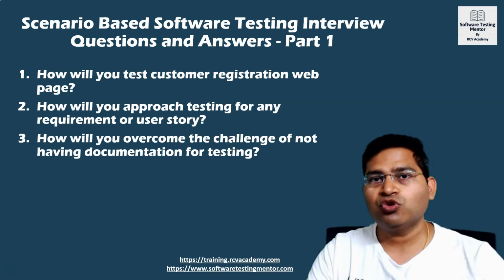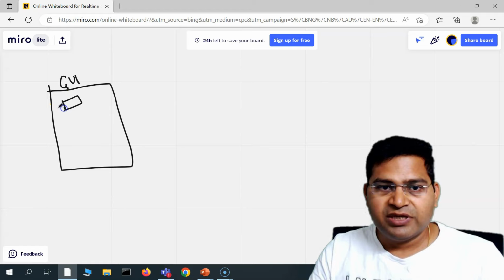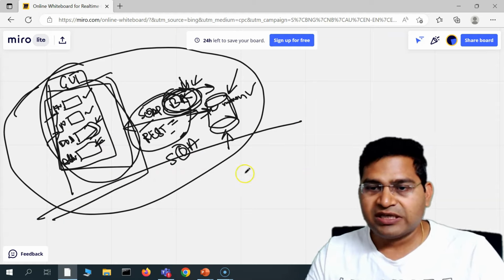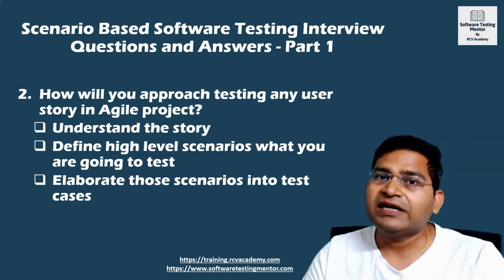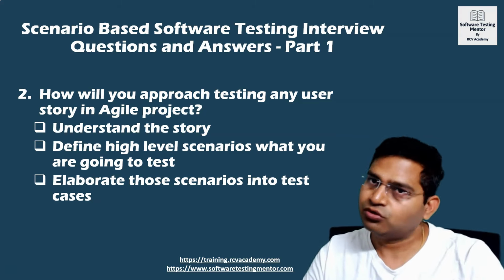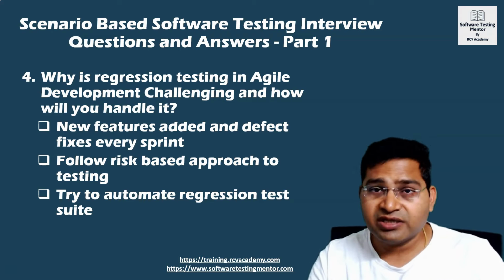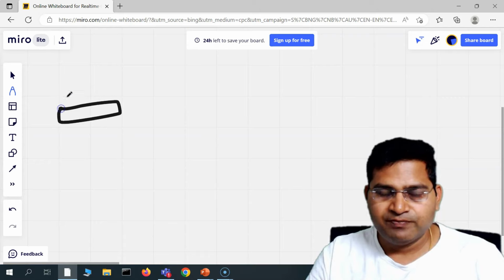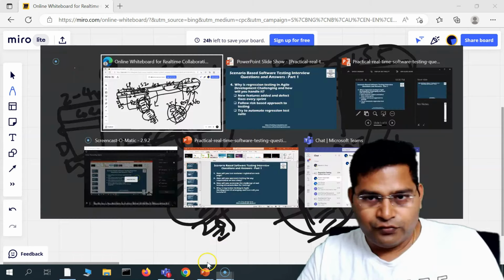Scenario Based Software Testing Interview Questions & Answers | Part 1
In this video, I will explain how to tackle Scenario Based Software Testing Interview Questions & Answers - Part 1. This is Part 1 of real life scenario based testing interview questions and in this video, I am going to explain 4 very important real life testing interview questions which will be helpful for freshers or experienced software testing candidates.

00:00 Introduction
04:02 How will you test customer registration web page?
12:28 How will you approach testing for any requirement or user story?
16:34 How will you overcome the challenge of having limited/inaccurate documentation for testing?
20:15 Why is regression testing in Agile Development Challenging and how will you handle it?

Find the links to courses of important skills required for Software Testers:

1️⃣ Software Testing Fundamentals (If possible complete ISTQB Foundation certification)

3️⃣ Learn Jira and Confluence

7️⃣ Learn Basic Linux Commands (Course coming soon)

8️⃣ Learn Web Automation (Selenium with Java, Selenium with Python, Karate Framework, RobotFramework, Cypress etc., anyone of these will solve the same purpose of web automation)

9️⃣ Learn Cloud Computing Basics (Tutorial coming soon)

1️⃣1️⃣ Prepare Resume which gets Shortlisted

Non-Technical Skills
1️⃣ Growth mindset
2️⃣ Analytical and logical mindset
3️⃣ Interpersonal skills (Communication, Listening, Negotiation, Persuasion, Influencing etc.)
4️⃣ Time management and project management
5️⃣ Willingness to learn continuously